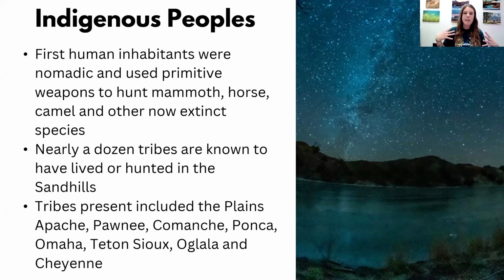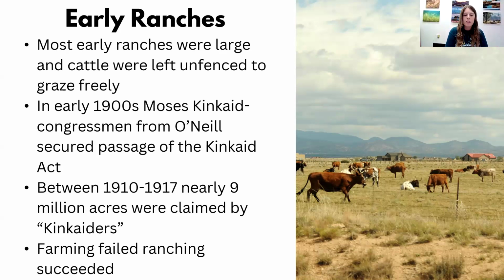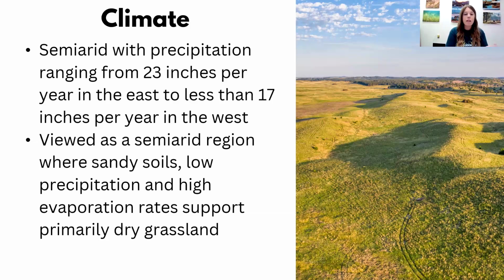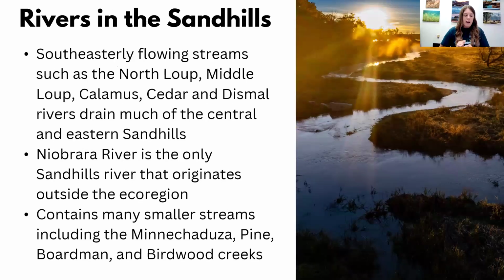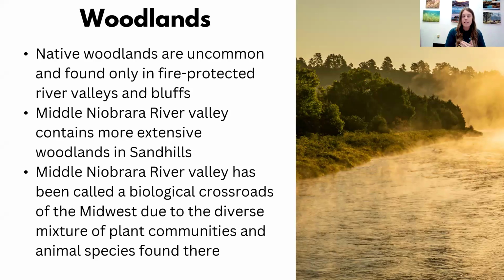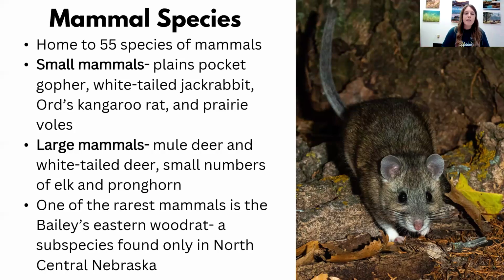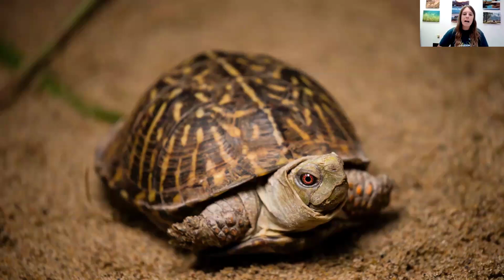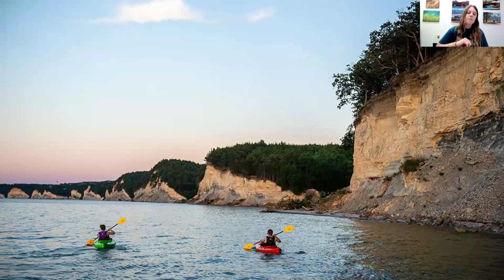Science of...The Sandhills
What landscape in Nebraska covers nearly 19,300 square miles and is the largest sand dune formation in the Western hemisphere, and the largest grass-stabilized dune regions in the world? The Sandhills of Nebraska. This fascinating landscape located in central/west Nebraska is home to hundreds of plants, birds, reptiles, mammals, and insects. In this Science Of episode, we will be exploring what the Sandhills landscape looks like, how it formed, and which native Nebraska species you can find in this area. Don’t miss this episode all about this unique landscape found in our state.